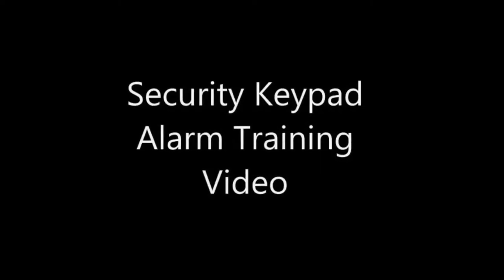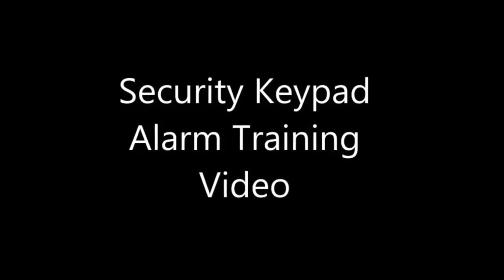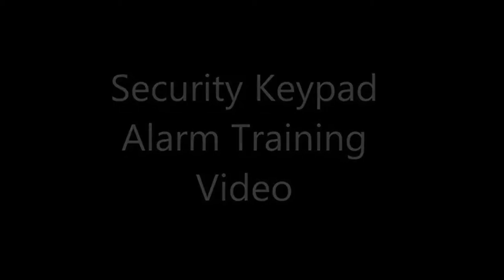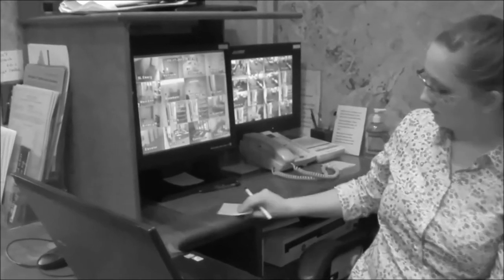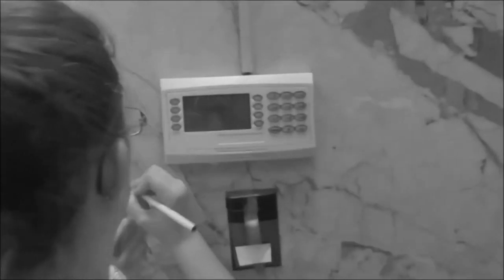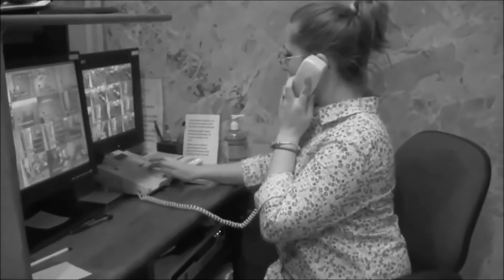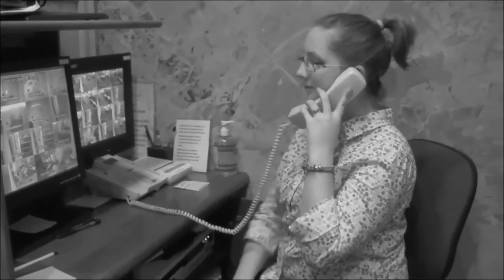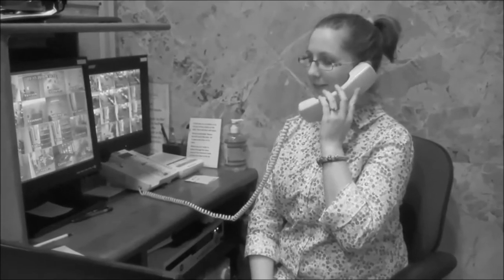Security Alarm Training Video - Jackson Library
How to react to the security alarm going off via the Security Panel Keypad.